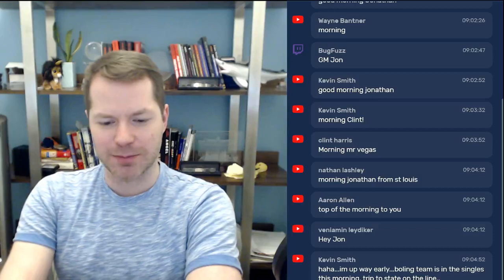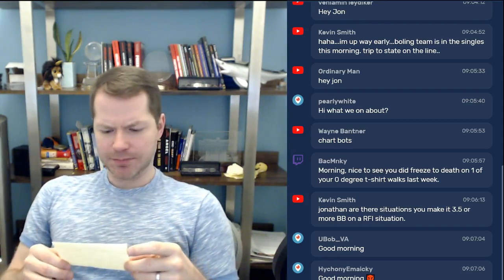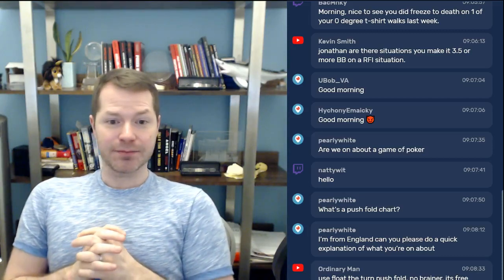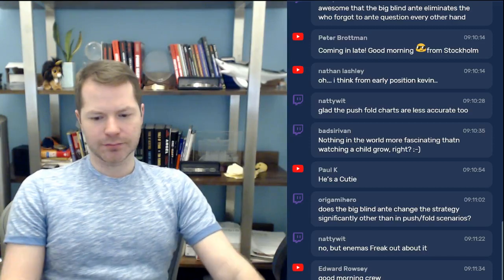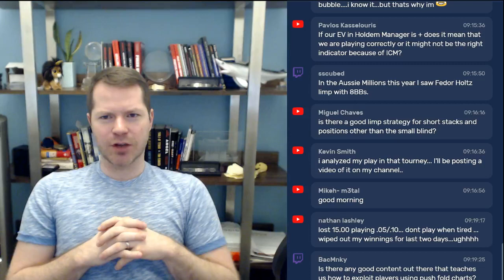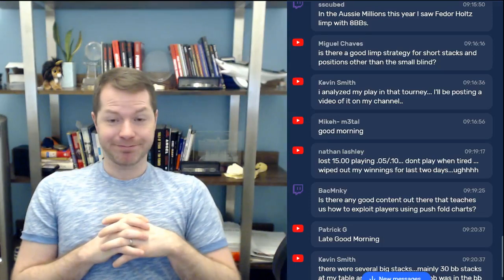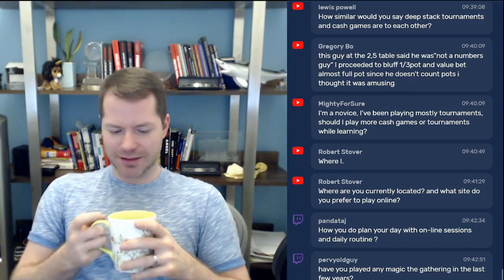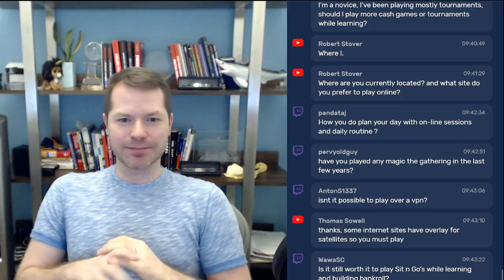Limitations of Charts - A Little Coffee with Jonathan Little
Be sure to sign up for a free 7-day trial membership for an interactive learning experience from Jonathan Little.